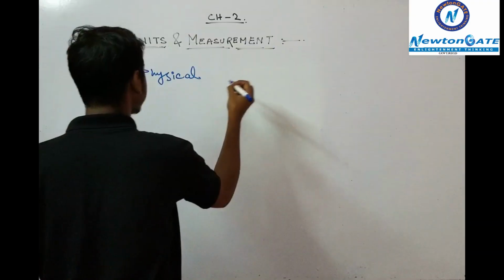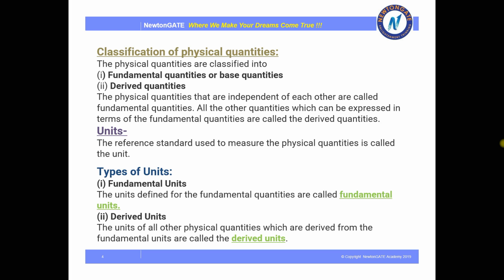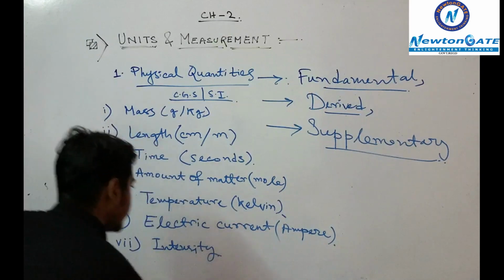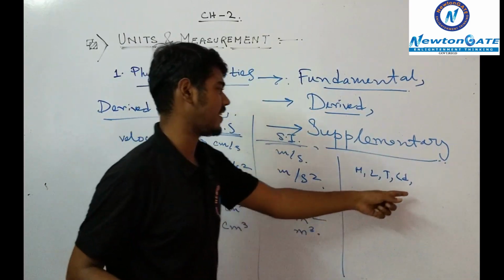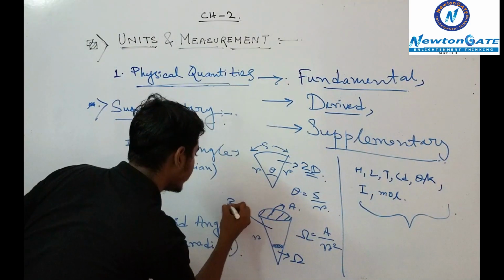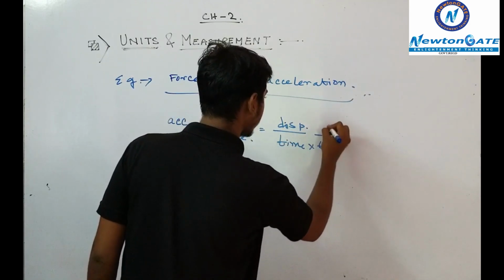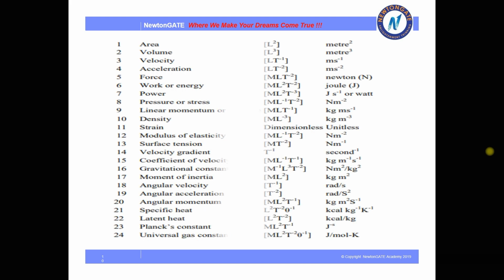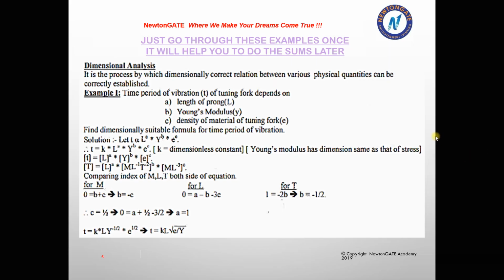Part-1 | Units and measurements class 11 | Chapter 2 Physics | CBSE & ISC |JEE Main & Adv | NEET-UG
All the physical quantities are given by a few fundamental quantities or their combinations. The units of such fundamental quantities are called base units, combinations of them being called derived units. The system in which length, mass and time is adopted as the basic quantities, and from which the units of other quantities are derived, is called the absolute system of units.In the SI system of units the first three fundamental dimensions are mass, length and time. The units used to measure these dimensions (and their abbreviations) are defined to be the kilogram (kg), the meter (m) and the second (s).Dimensional analysis is the analysis of the relationships between different physical quantities by identifying their base quantities (such as length, mass, time, and electric charge) and units of measure.All instruments have a smallest increment that can be detected. This smallest increment is called the least- count of the instrument. A meter stick has markings every millimeter (0.001 meter) so its least-count is 0.001 meter. In this video we will cover:-
1.Introduction to physical and non-physical quantities.
2.What are Base units?
3.What are derived units?
4.What do we mean by SI units?
5.How many base units are there?
6.How to measure Length?
7.What is Parallax method?
8.The moon is observed from two diametrically opposite points A and B on Earth. The angle θ subtended at the
moon by the two directions of observation is 1o 54′. Given the diameter of the Earth to be about 1.276 × 107
 m, compute the distance of the moon from the Earth.
9.How to calculate range of length?
10.How to measure mass?
11. What is range of mass?
12.How to measure Time?
13.Accuracy & Precision in instruments.
14.Explain Errors?
15.Different types of errors.
16.What are systematic errors?
17.How to minimize systematic errors?
18.What are random errors?
19.Define Least Count Errors?
20.What are absolute errors?
21.What are relative errors?
22.What are percentage errors?
23. In successive measurements, the readings turn out to be 2.63 s, 2.56 s, 2.42 s, 2.71s and 2.80 s. Calculate the absolute errors, relative error or percentage error.
24.Combining of Errors.
25.Find the relative error in g, T=2π sqrt(L/g)
26.What are significant figures?
27.Rules defining Significant Figures.
28.Change of units doesn't change Significant figures.
29.Ambiguities in Significant Figures.
30.How to write number in scientific notation?
31.Rules for arithmetic operations in Significant Figures.
32.Rounding off Uncertain digits.
33.Calculate the surface area of a cube where side measures 7.203m.
34.Dimensions of physical quantities.
35.Dimensions of Physical World.
36.How do we write Dimensional Formula?
37.How to write Dimensional Equations?
38.Applications of Dimensional Analysis.
39.Conclusion of Dimensional Analysis.
40.Dimensional & Non-Dimensional constants.